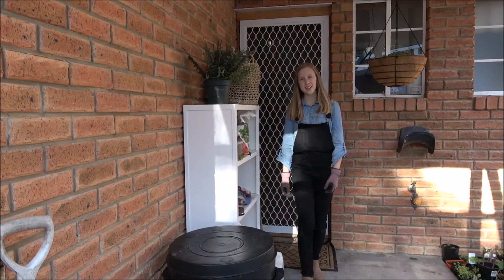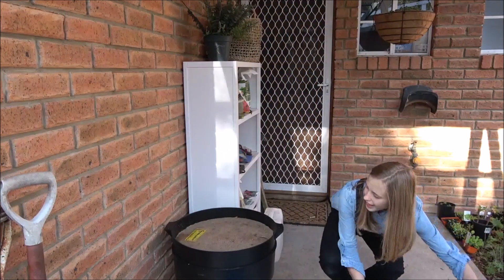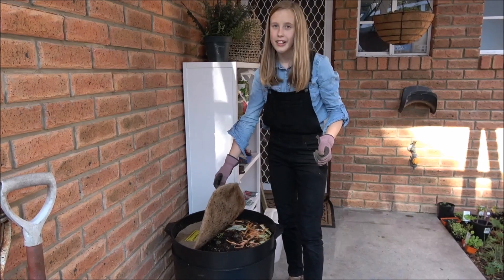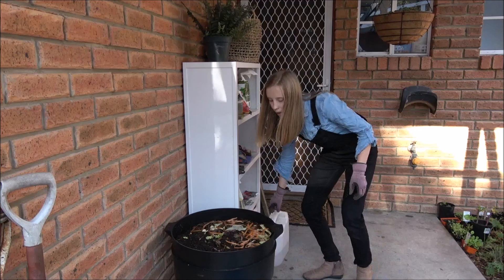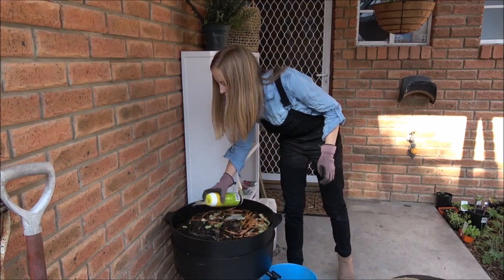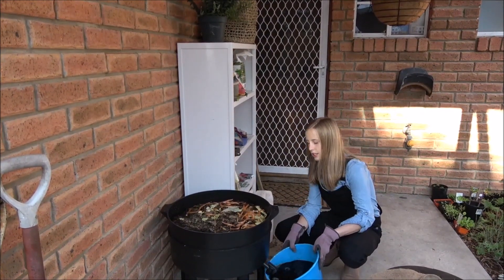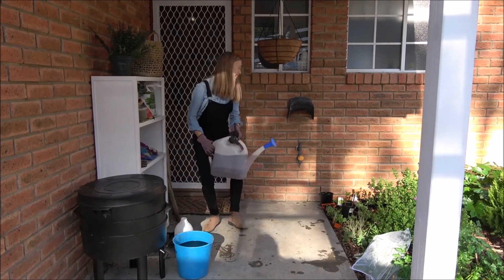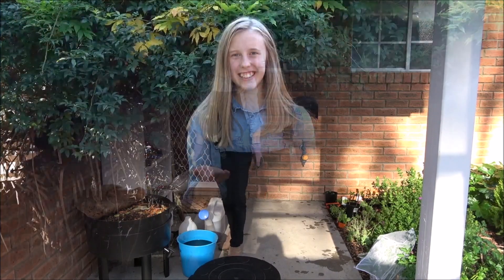How to use worms in you garden!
Hello everyone!!
Worms are a very important thing for your garden!
Using their worm tea as an organic fertilizer and using their worm casting, hopefully you can get worms for your garden too.